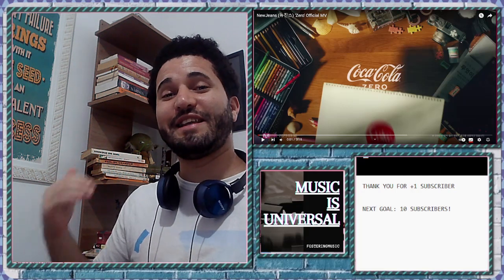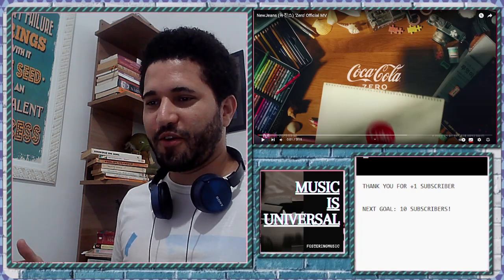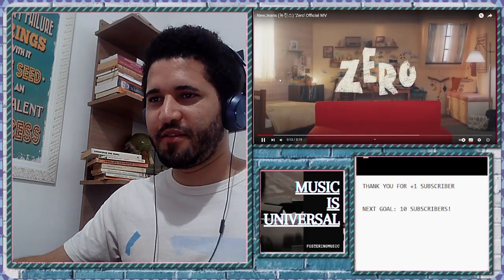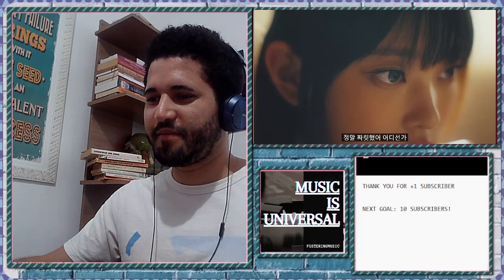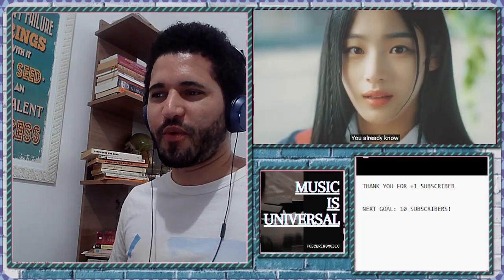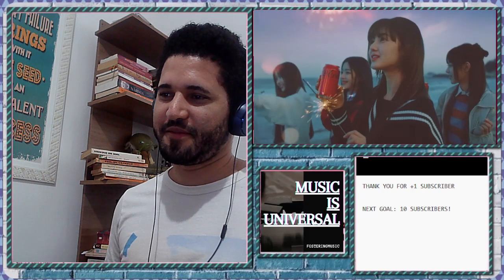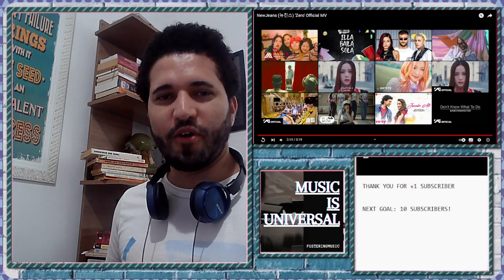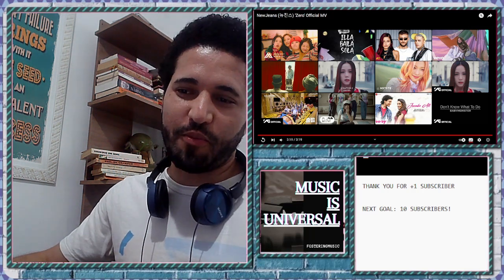Brazilian REACTS to NewJeans (뉴진스) Zero [ENG] Korean Song 🇰🇷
The purpose is to react to songs from different countries and cultures, in order to make me more knowledgeable and understand cultures from abroad. Now I'm listening to an K-pop song and embracing the rhythm.

The song is pretty joyful! Hope you enjoy my reaction to it!